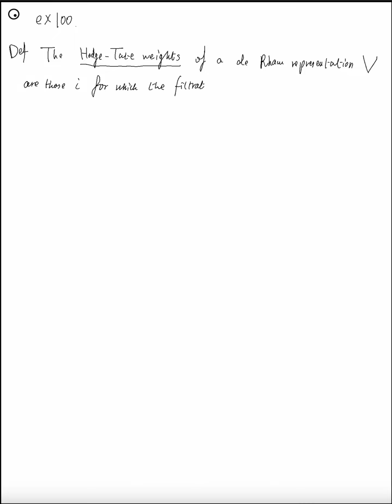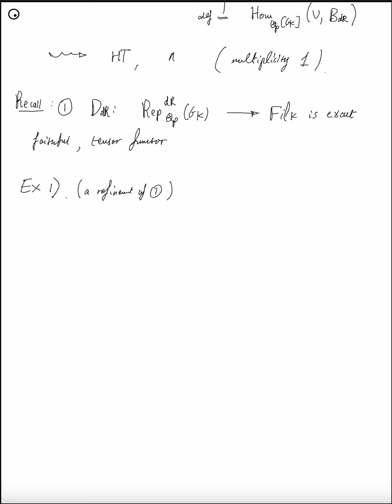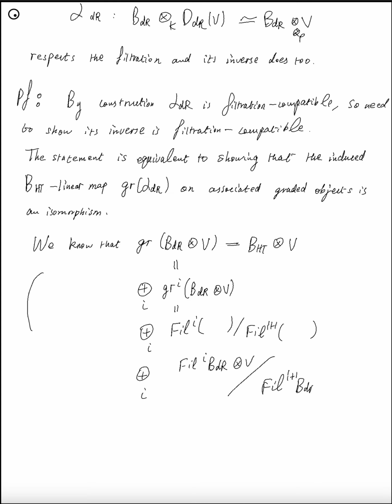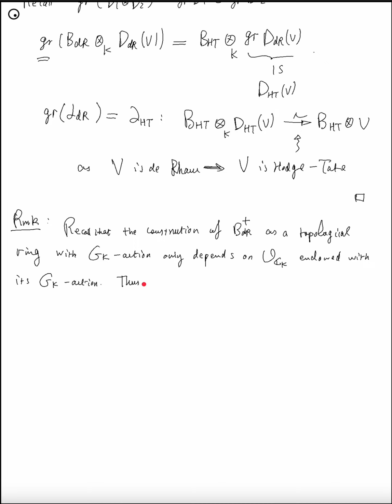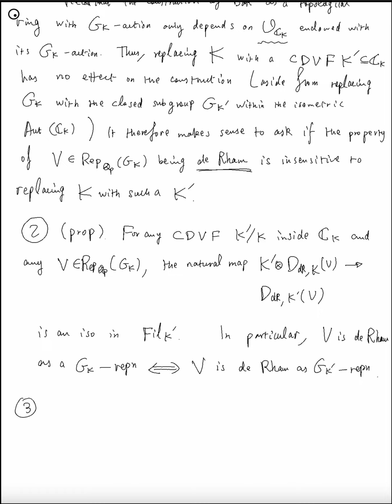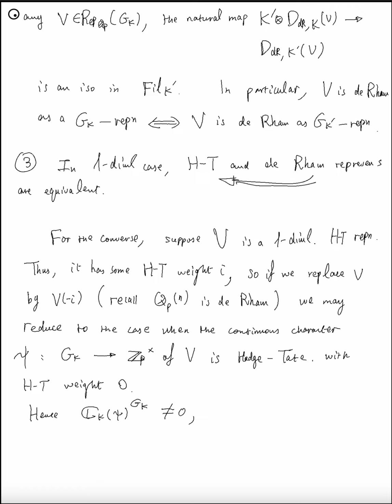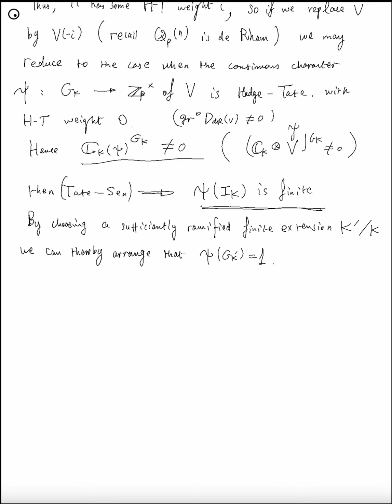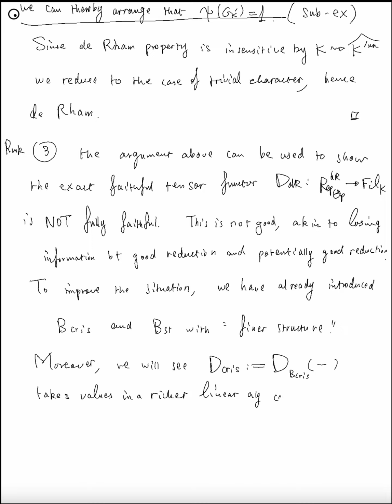EX100. alpha_dR is filtration-compatible, inducing iso on each graded piece.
1) def Hodge-Tate weights and multiplicities;
2) e.g of Qp(n) with HT-weights -n and multiplicity 1;
3) (mention) being de Rham is insensitive to replacing K by K'^ur completion, where K' is a finite totally ramified extension of K;
4) EX: In one-dimensional case, de Rham repn is the same as Hodge-Tate repn;
5) expect D_cris a better functor (fully faithful);